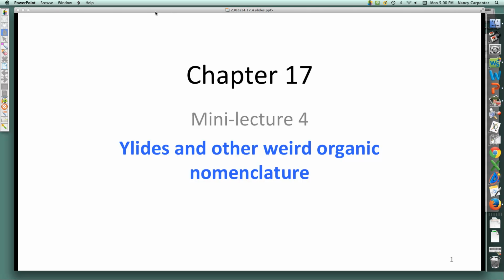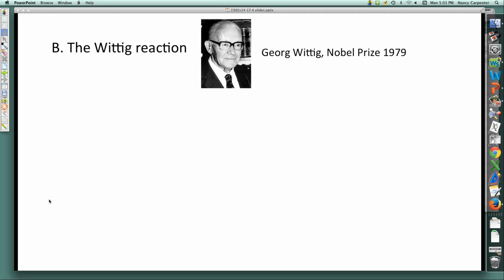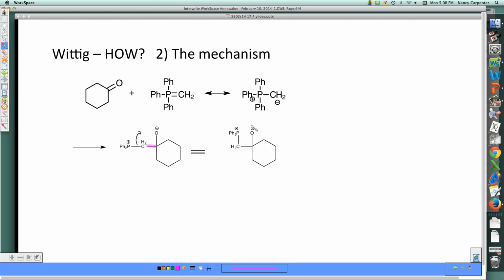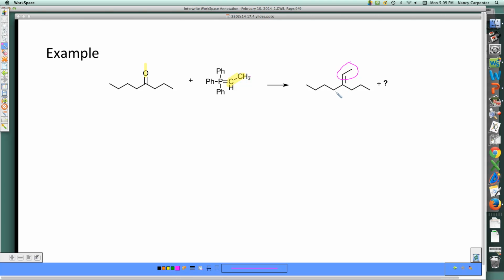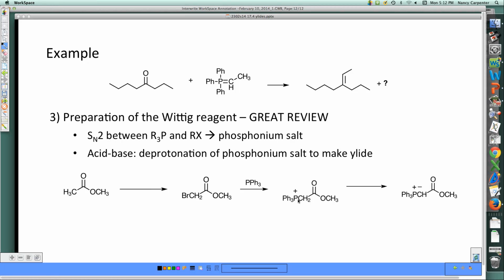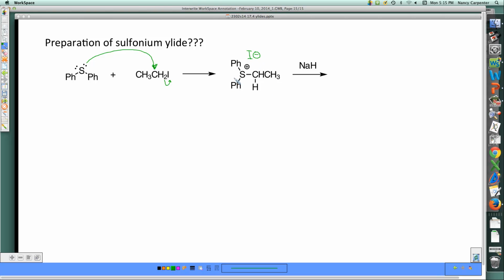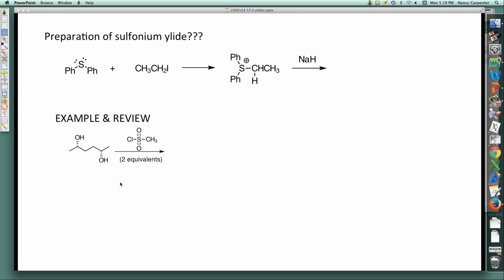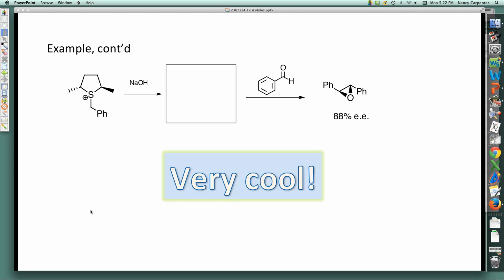2302s14 17.4 Ylides